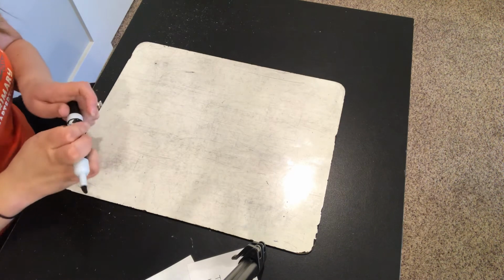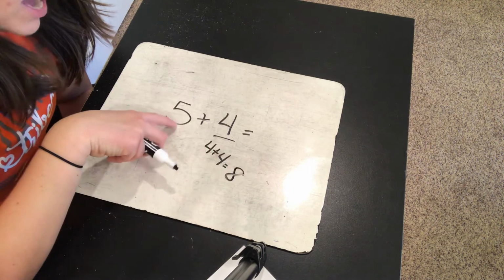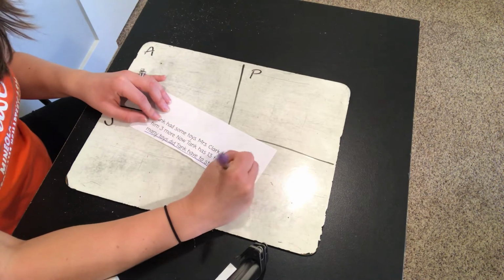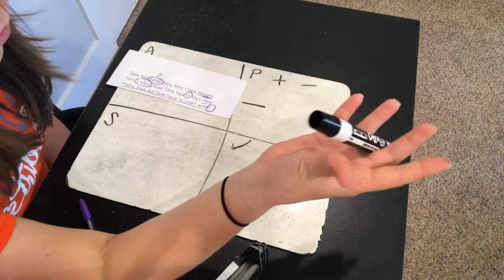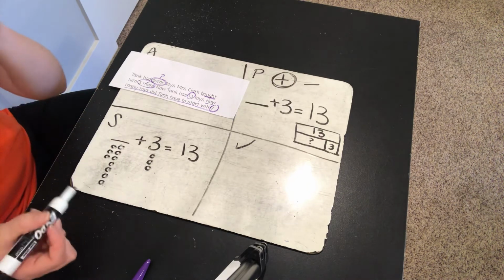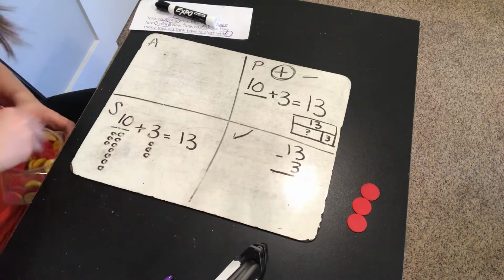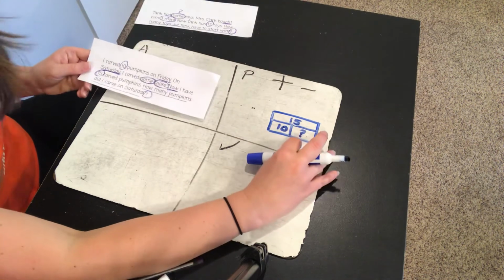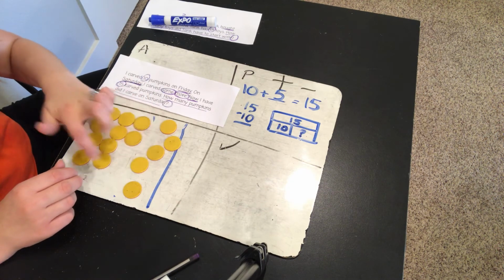1st Math Lesson Wednesday 10/14